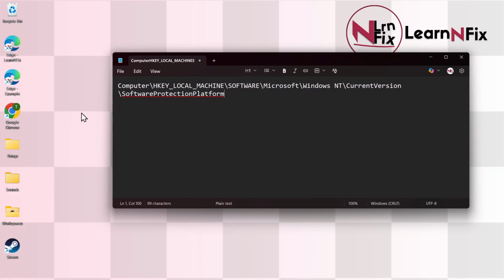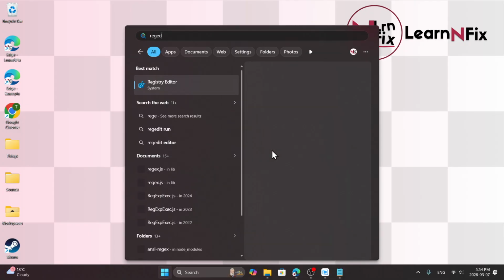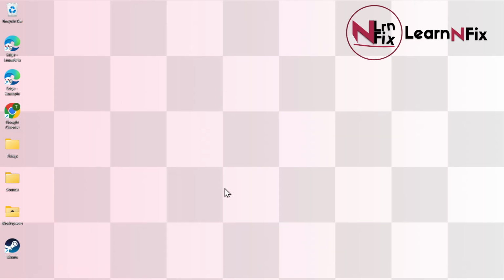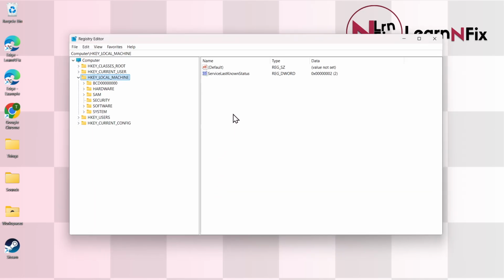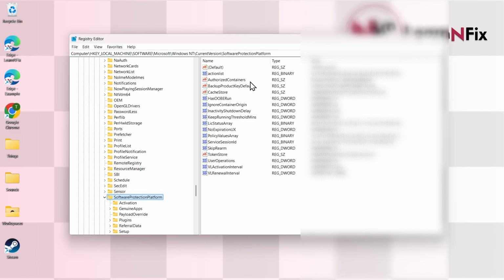How to Find Windows 10 or 11 Product Key (2026)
This video shows you a step by step guide on how to Find Windows 10 or 11 Product Key.

Path: Computer\HKEY_LOCAL_MACHINE\SOFTWARE\Microsoft\Windows NT\CurrentVersion\SoftwareProtectionPlatform